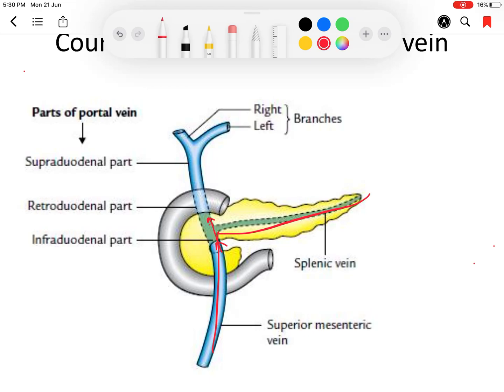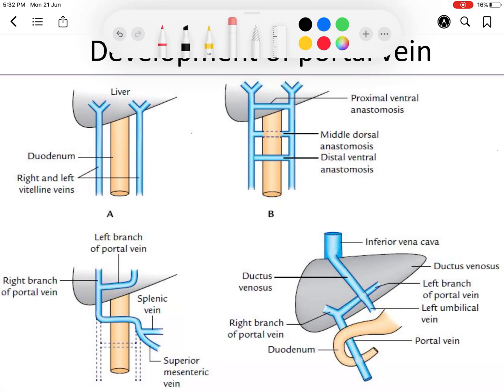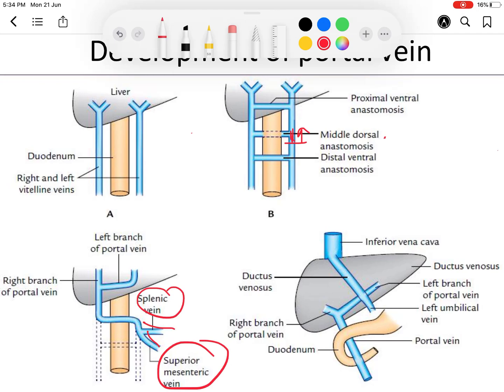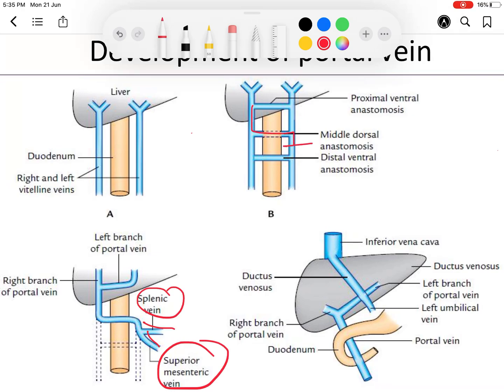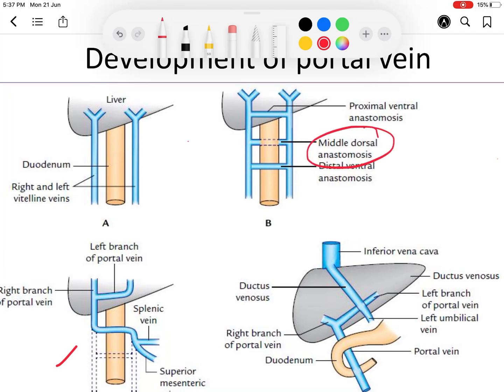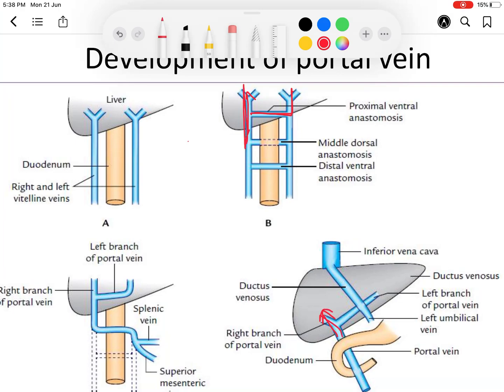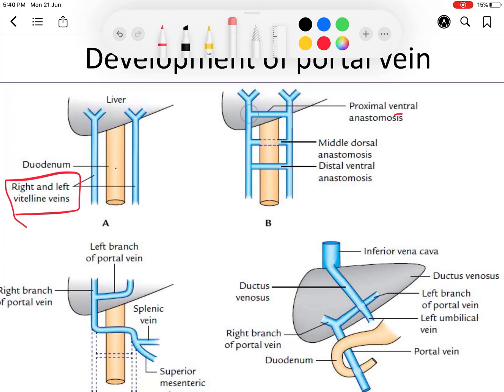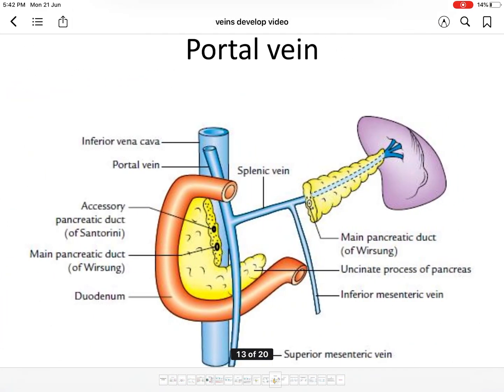Development of portal vein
Development of vein embryology